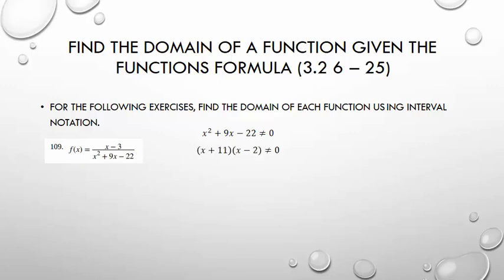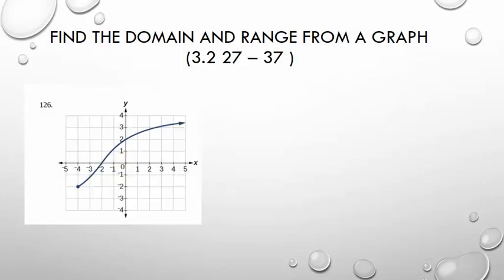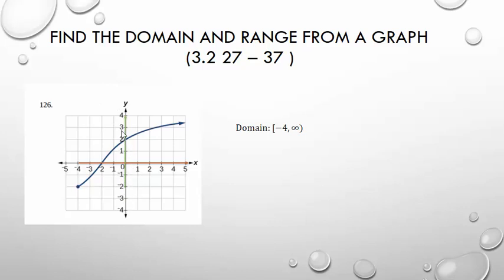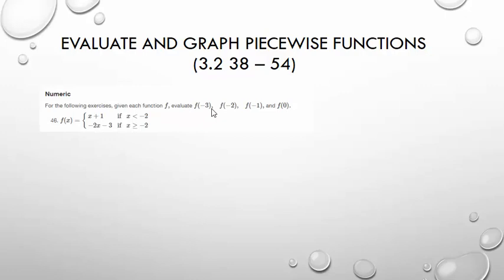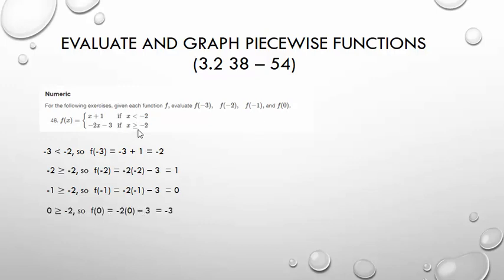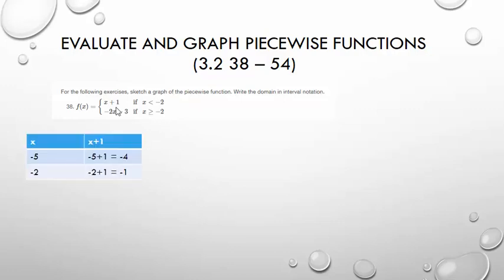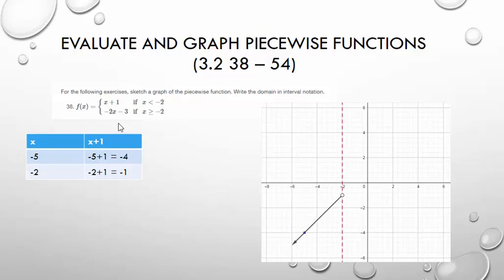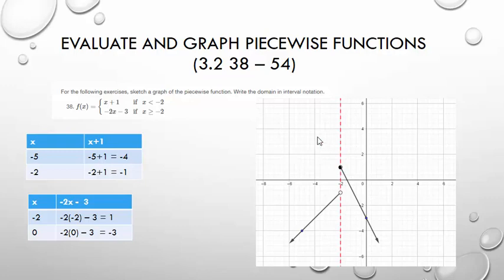Algebra Test 2 Practice Part 2